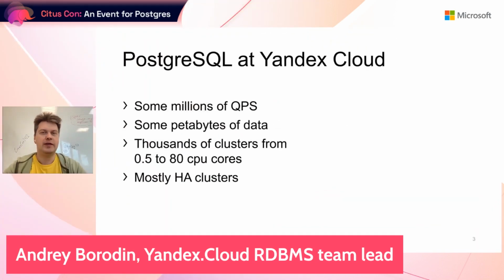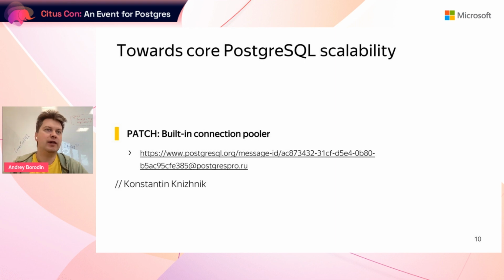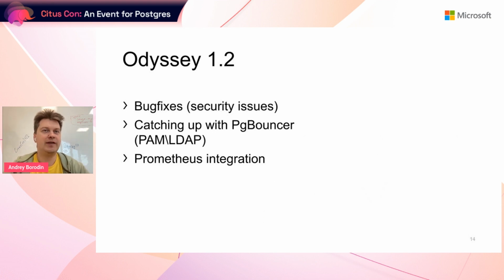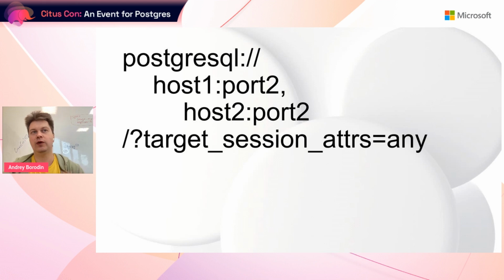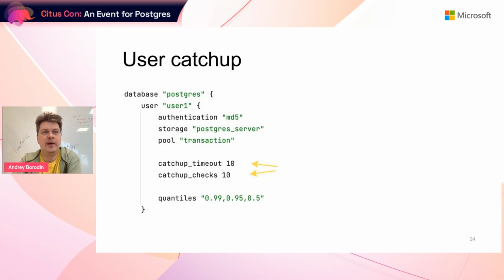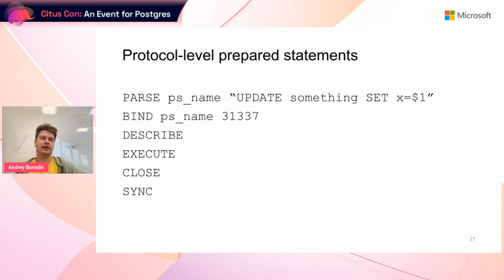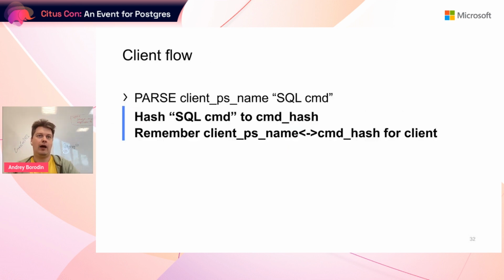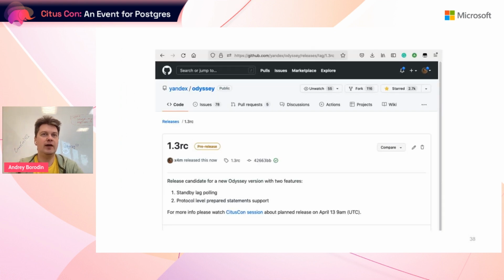New features of the Odyssey connection pooler | Citus Con: An Event for Postgres 2022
Video of a talk Andrey Borodin presented at Citus Con: An Event for Postgres about Odyssey, the advanced multi-threaded PostgreSQL connection pooler and request router. The new release of Odyssey 1.3 includes new features for transaction connection poolers: standby lag polling and transaction pooling for prepared statements. In this talk in the APAC livestream for Citus Con, Andrey discusses the challenges the team met on a road to these connection pooling features, their limitations, and the workloads they unlock.

Andrey Borodin has been hacking on Postgres since 2016. Andrey’s first patch was committed to Postgres 10. He is an Associate Professor at Yandex School for Data Analysis and Ural Federal University.

► Video bookmarks:
⏩  00:00 Introduction
⏩  02:31 Transaction connection pooling overview
⏩  04:48 Odyssey version details
⏩  08:35 Standby log polling
⏩  14:52 Prepared statement pooling
⏩  22:05 Try Odyssey 1.3
⏩  22:49 What would you like to see in Odyssey 1.4?
⏩  23:37 Q&A with Andrey & Aaron